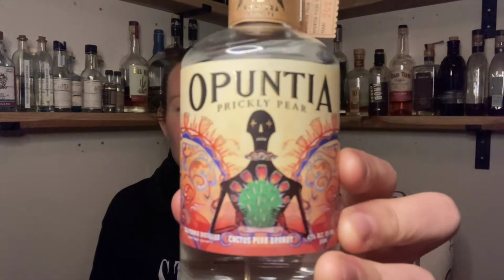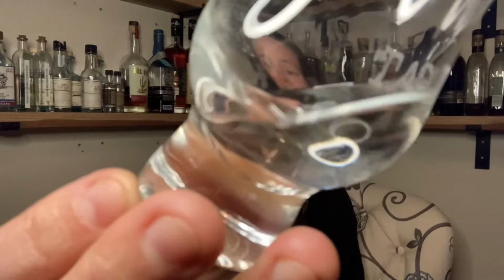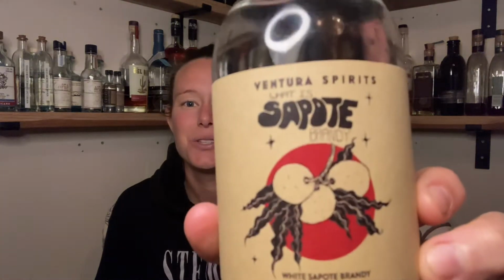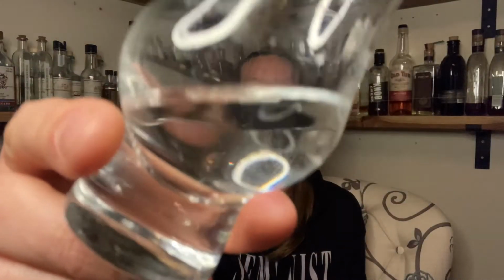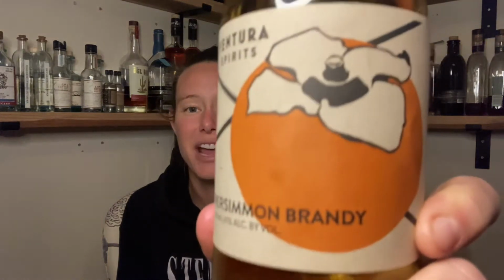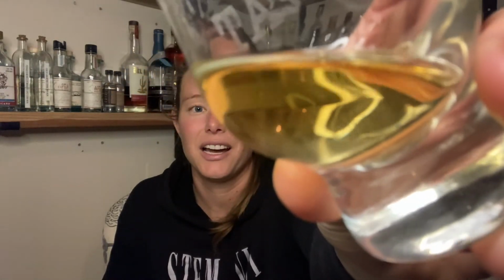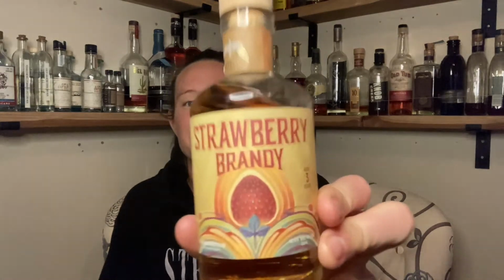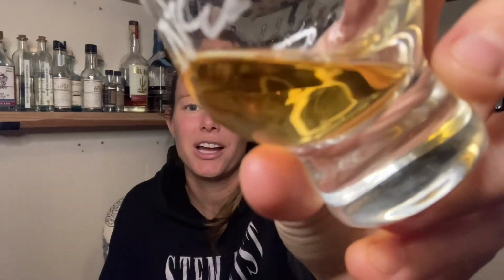Savor at Home #71: 4 UNIQUE BRANDIES from Ventura Spirits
Ventura Spirits Brandies:
1. Opuntia Prickly Pear Brandy
• 41% ABV
• Distilled from a mash of the fruit of the nopal cactus
2. Sapote Brandy
• 45% ABV
• Distilled from CA grown sapote fruit
3. Persimmon Brandy
• 41% ABV
• Distilled form CA grown fuyu persimmons
• Aged for 3.5 & 4.5 years in french oak & ex-bourbon barrel
4. Strawberry Brandy
• 42.5% ABV
• Distilled from imperfect CA grown strawberries
• Aged 3 years in french oak